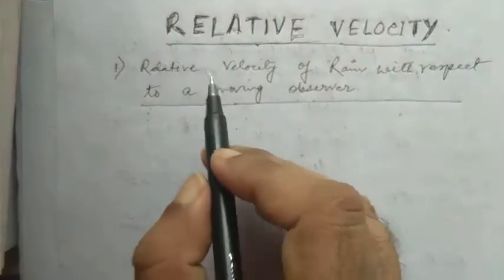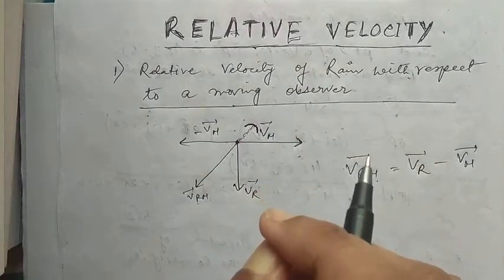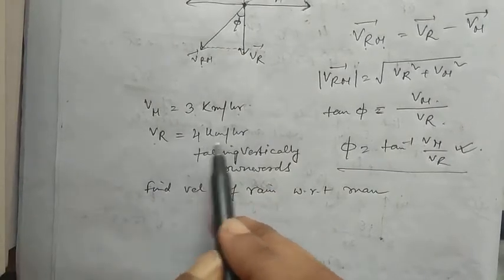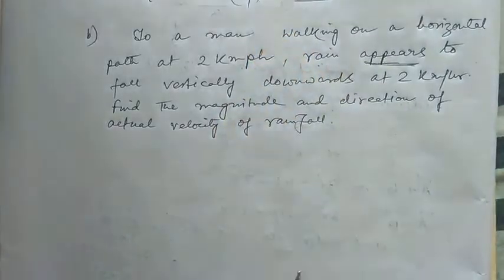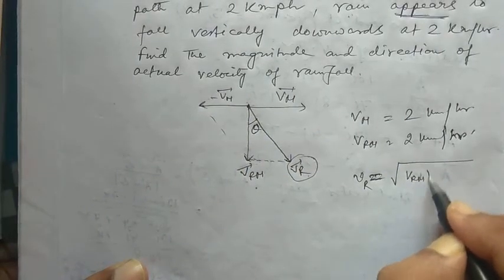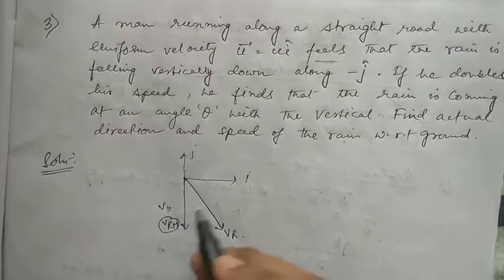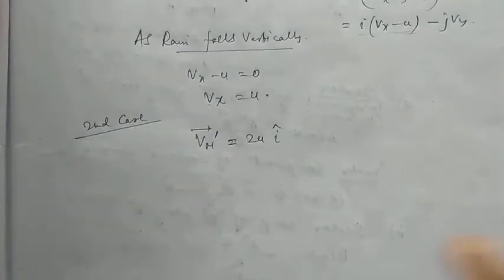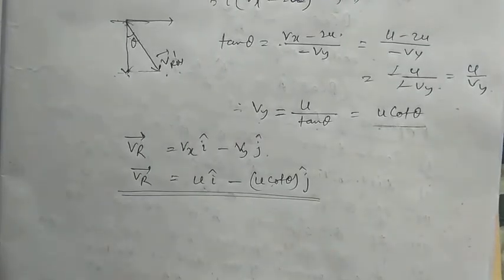Rain Observer problem